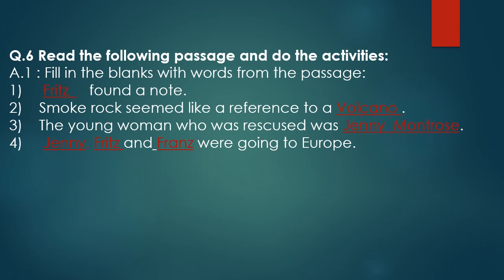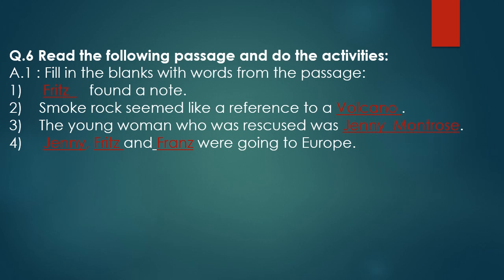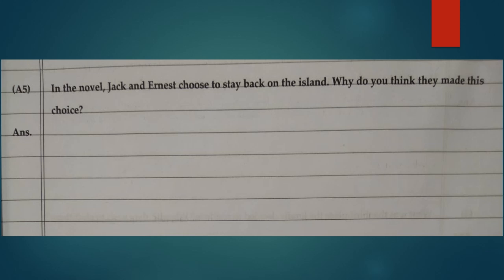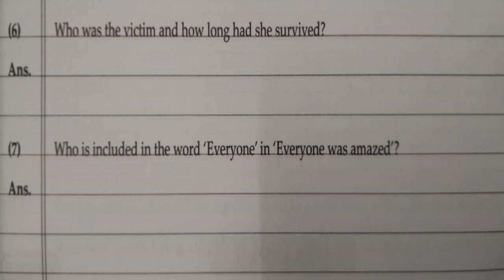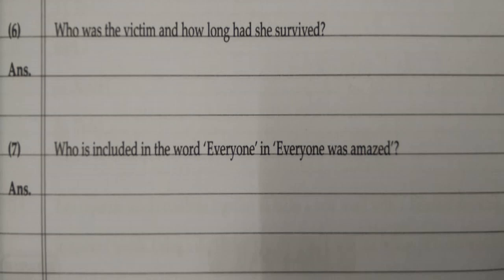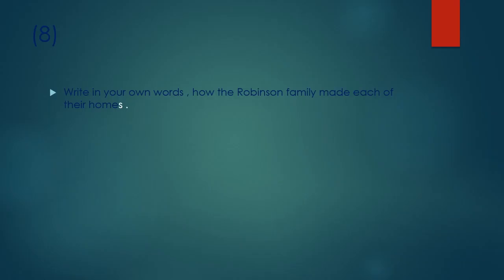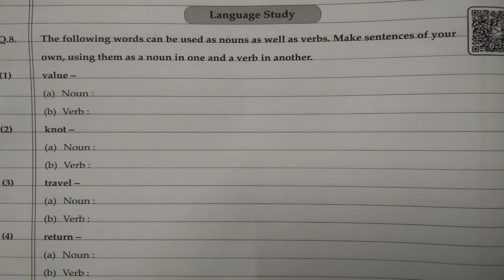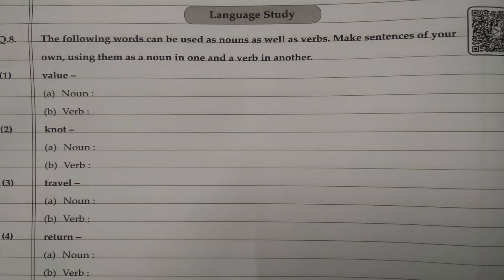Class IX - English - 31-07-2020